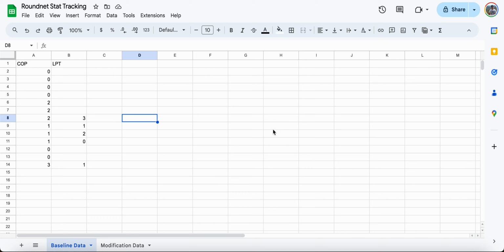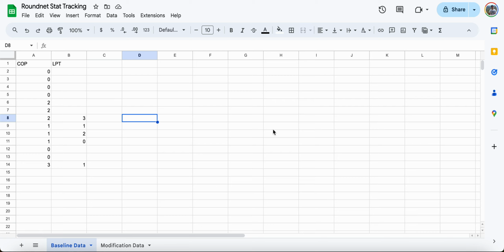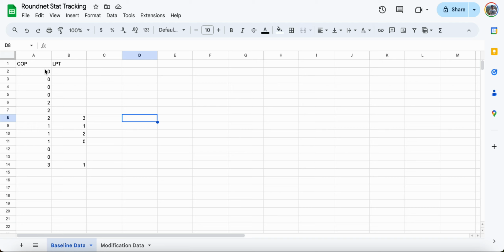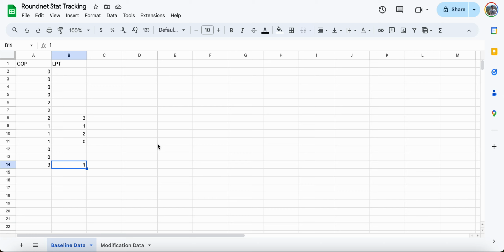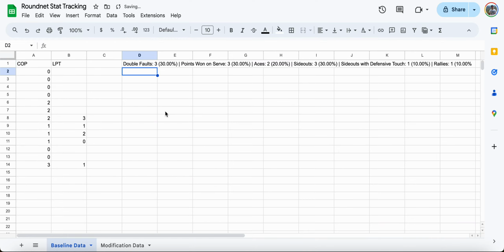RRR Stat Tracking Method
A method to track roundnet stats to help evaluate the effectiveness of rule modifications.